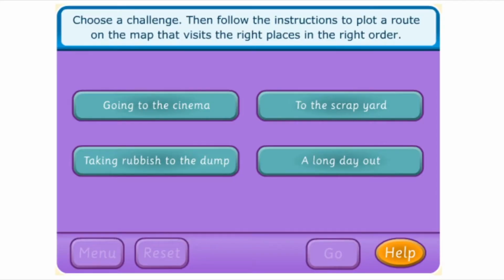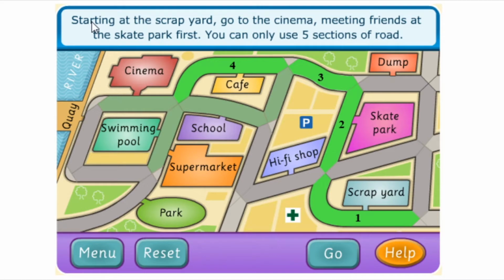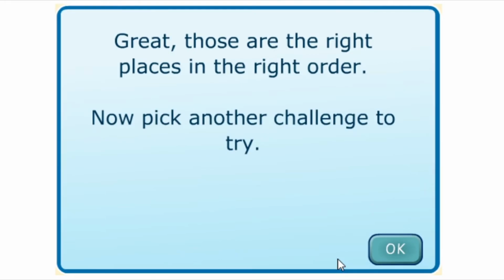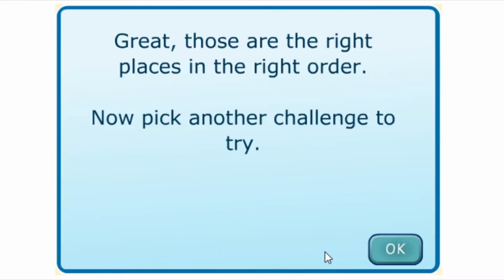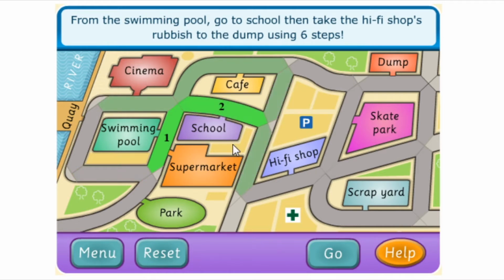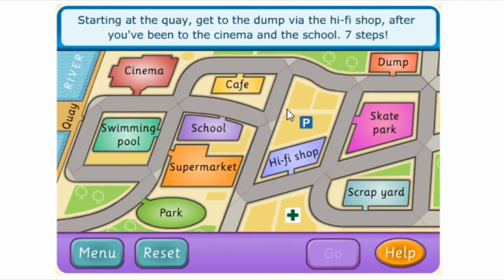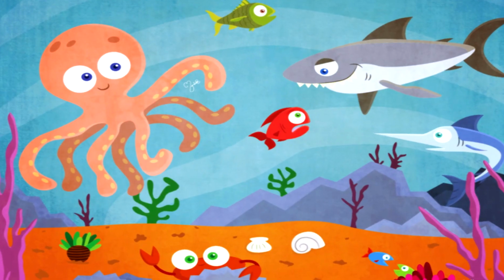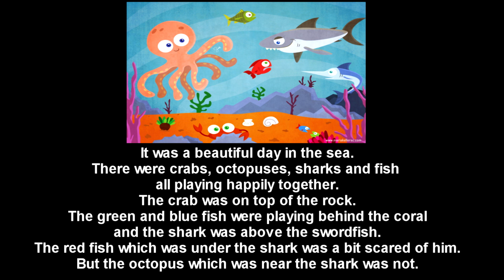·rd and 4th grade